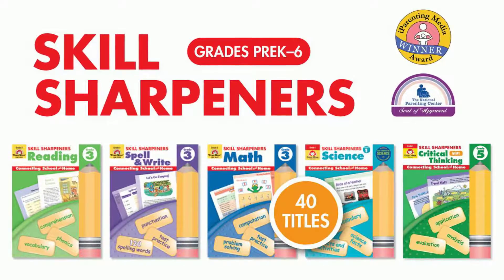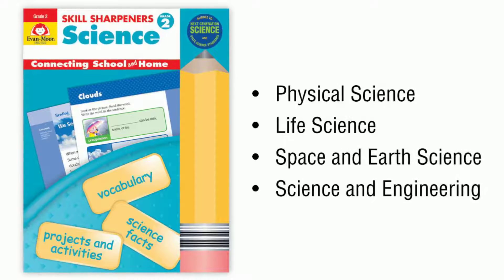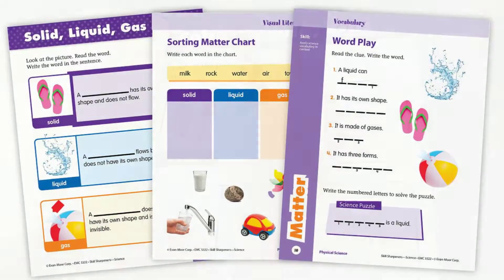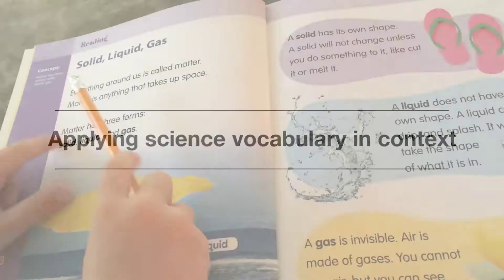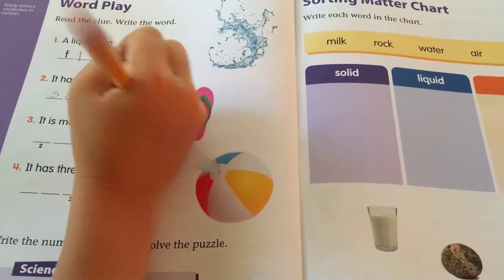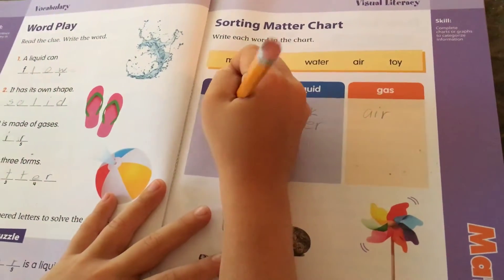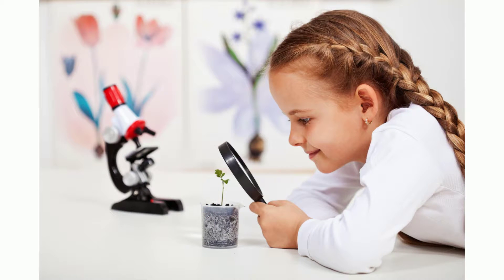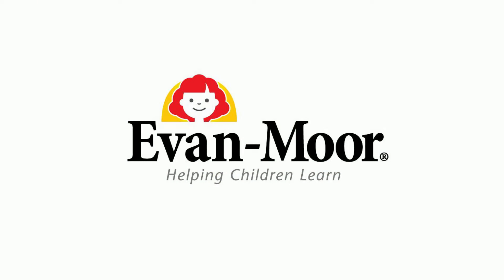Skill Sharpeners: Science (Audio)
Help your child understand and retain key scientific concepts with Skill Sharpeners Science. Engaging reading selections, activities, and hands-on projects will motivate your child to learn grade appropriate science concepts. The colorful activities make learning science fun!